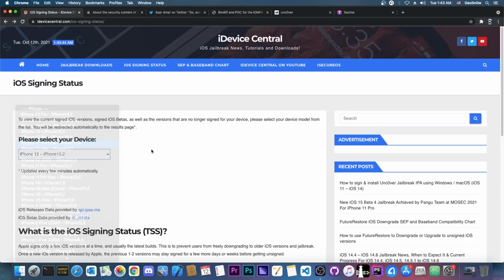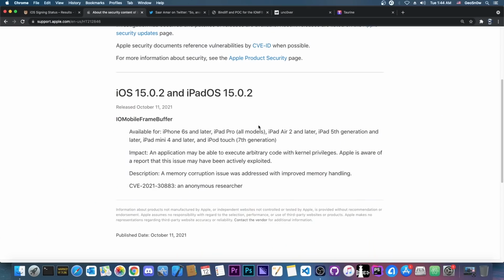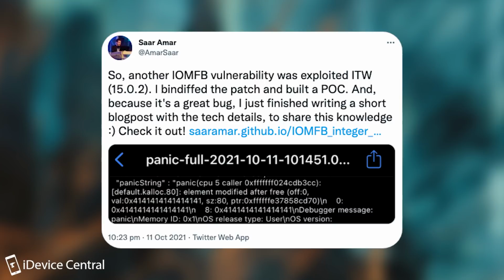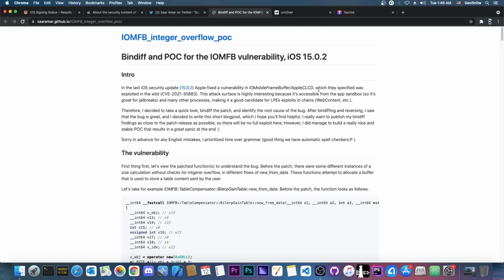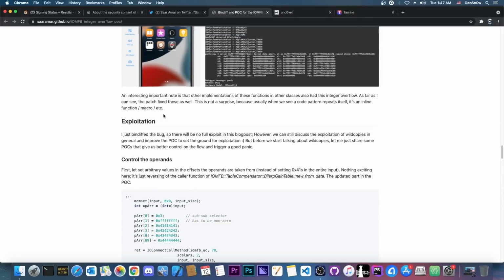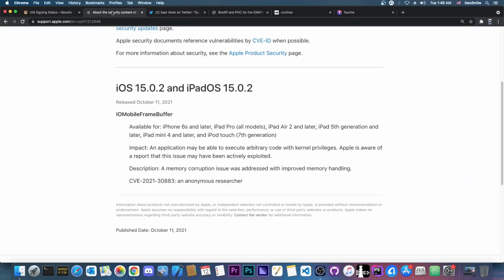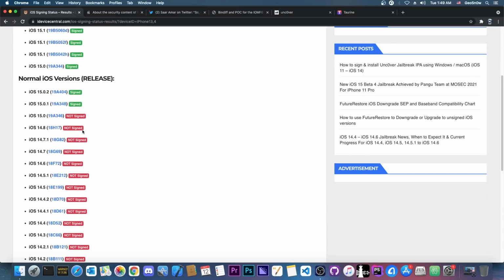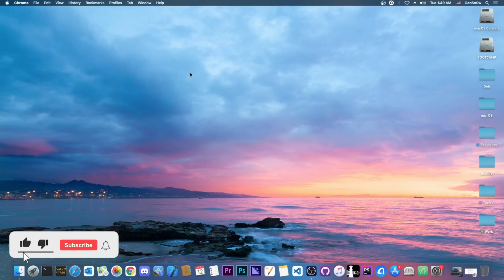iOS 15.0.1 / 14.7.1 / 14.4 A12+ JAILBREAK Big News: New PoC RELEASED (Very Useful!)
In this video I have good news if you're currently waiting for a jailbreak on iOS 15.0.1 and lower, especially on newer devices like iPhone 11, iPhone XS Max, and so on. Security researcher Saar Amar has released a PoC for a new vulnerability patched on iOS 15.0.2 that was released a few hours ago by Apple. The vulnerability is usable for jailbreak purposes because it's available from the sandbox.

Saar Amar's PoC is detailed and their blog post is also full of important knowledge. With all these, it should be fairly straightforward to build a proper jailbreak exploit for developers.

~ GeoSn0w